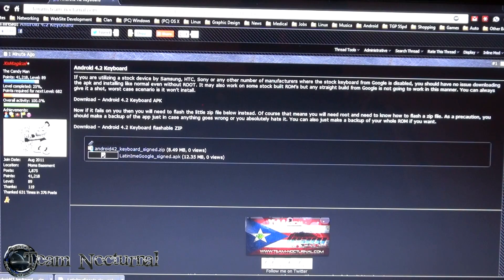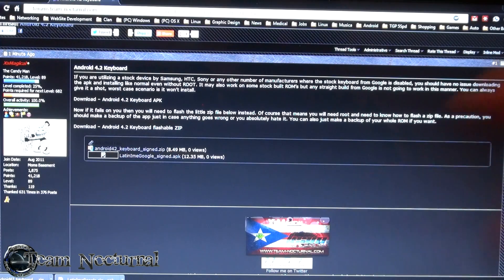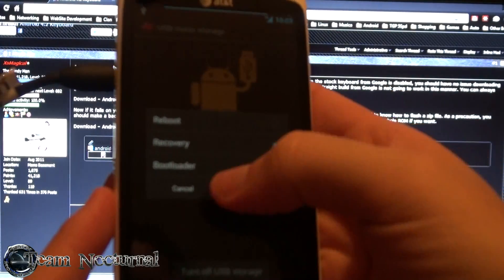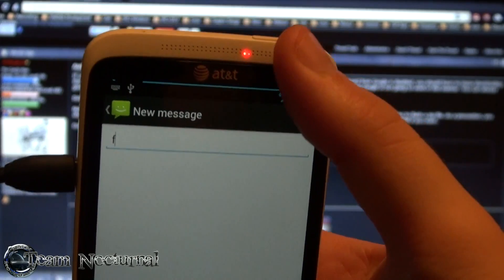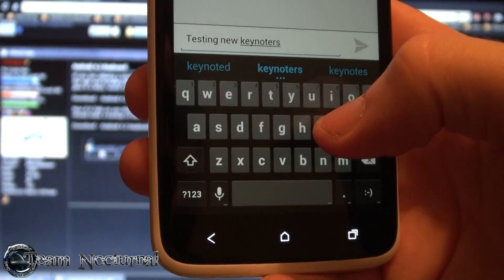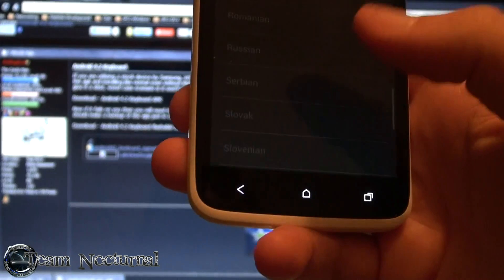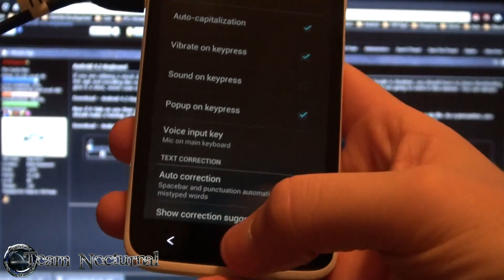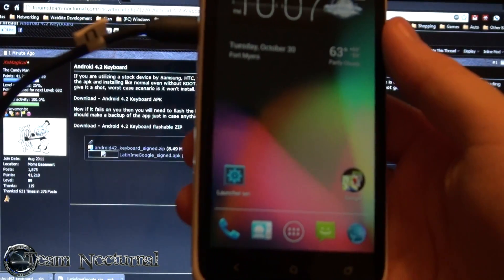Android 4.2 Jelly Bean Keyboard Install & Review